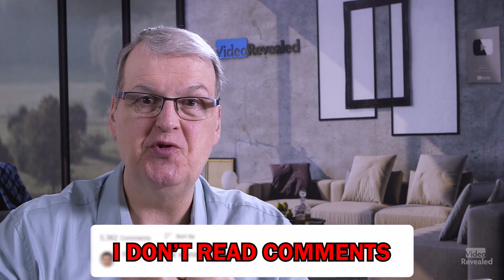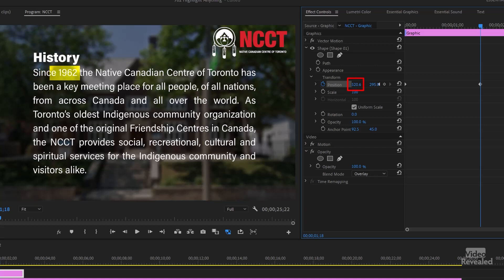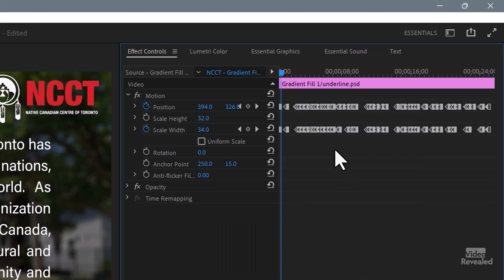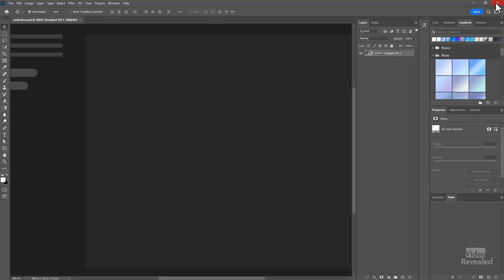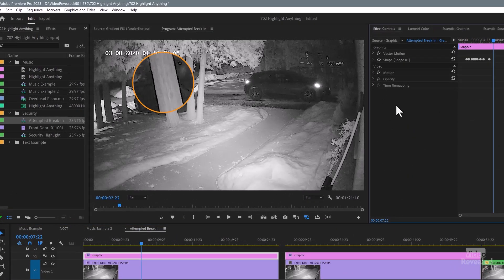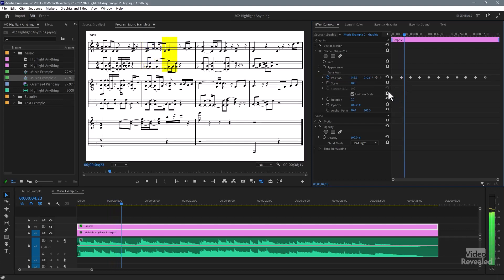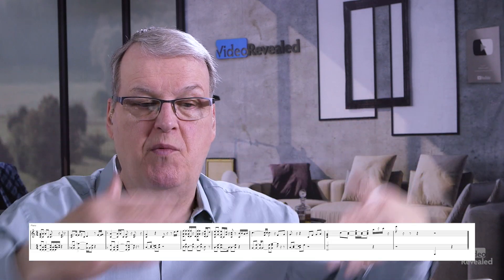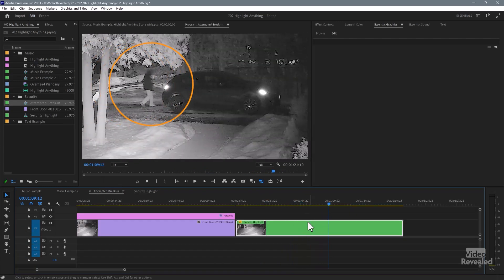Highlight Anything in Adobe Premiere Pro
This tutorial shows many examples of how to add an animated highlight to any video. It explores best practices for using images over shapes and talks about how to get the best timing.

QUESTIONS?

THANKS!